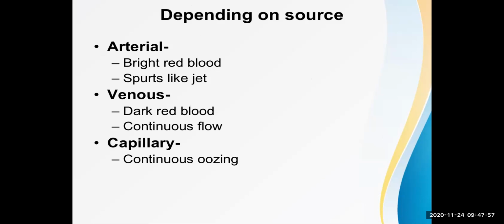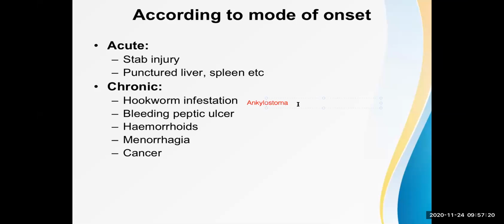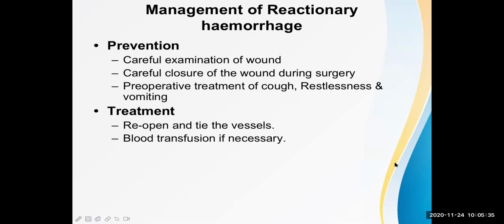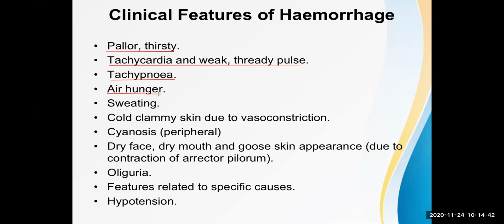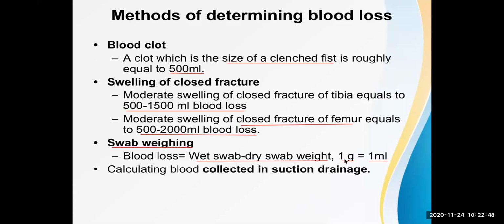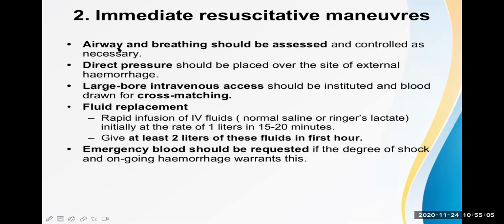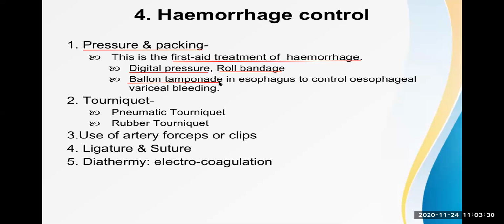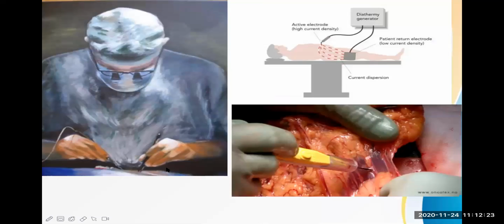Hemorrhage and its management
Live online lecture on hemorrhage for surgical students: discussion about the different types of hemorrhage, its clinical features and management.